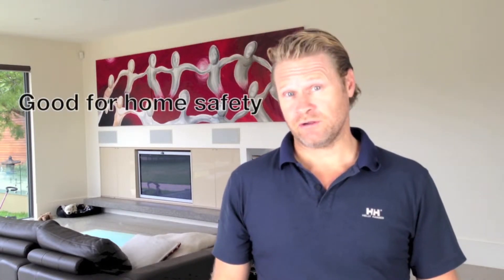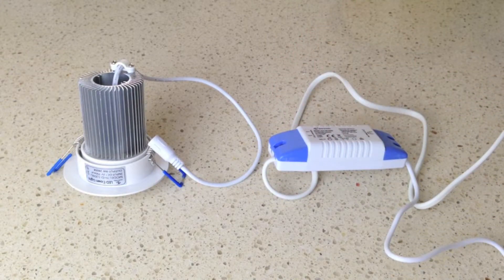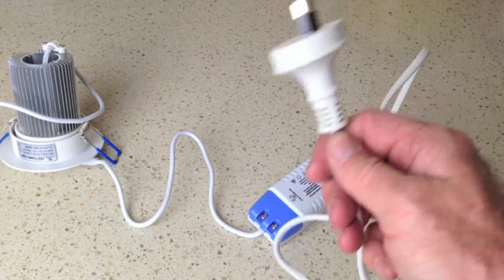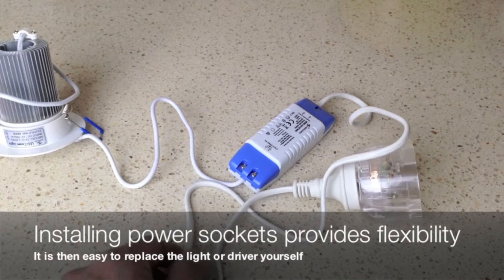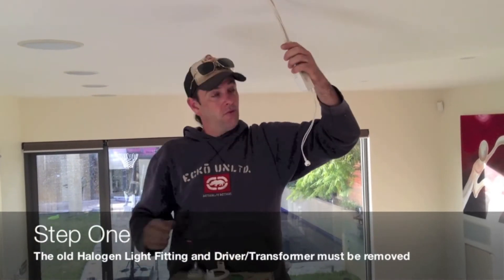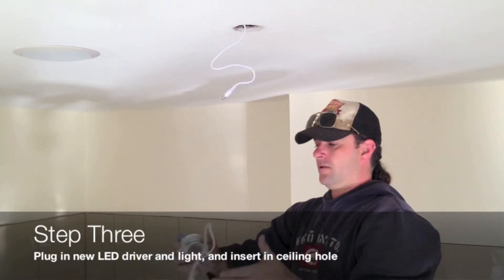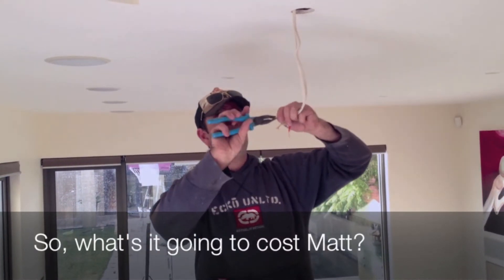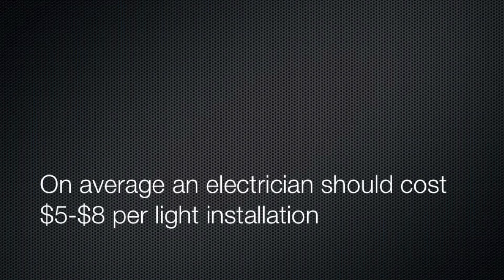LED light installation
Here's a short How-To video for installing LED lights.